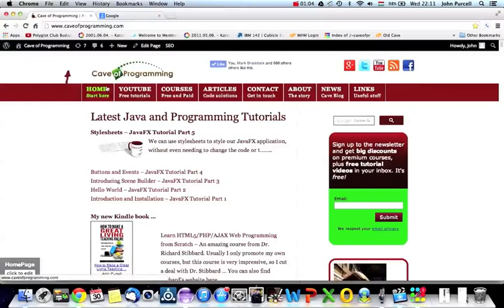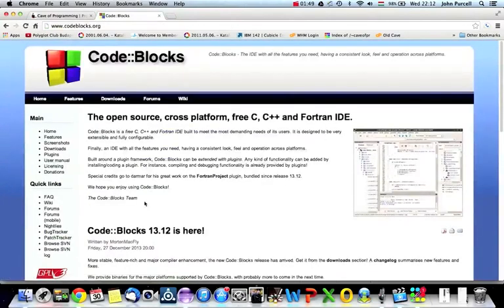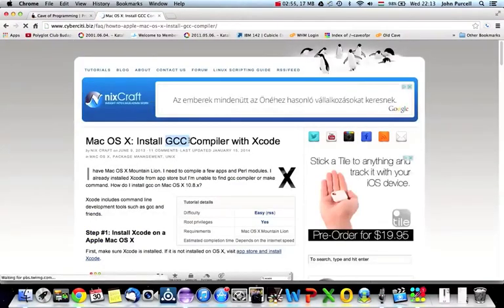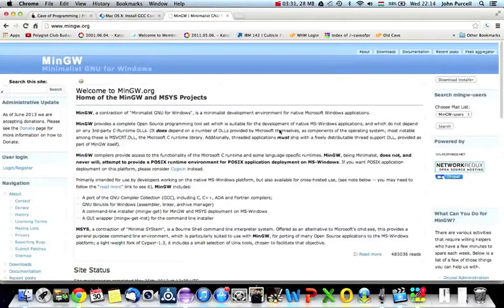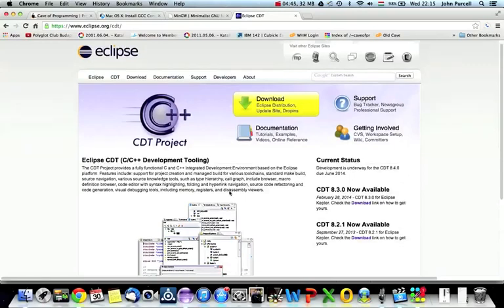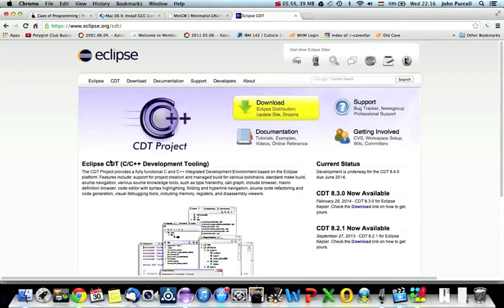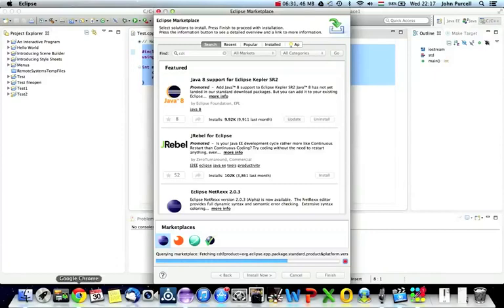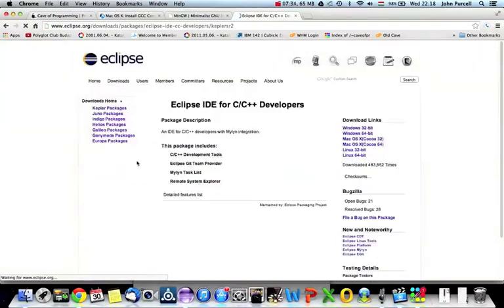C++ (Lesson 2) : Setup and Installation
Complete Course Of C++
Setup and Installation .
Learning World .